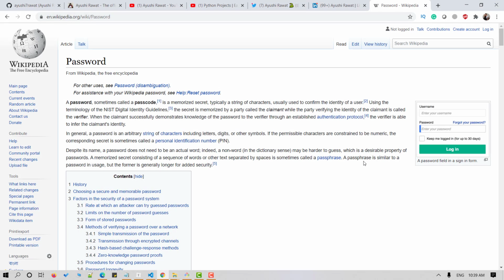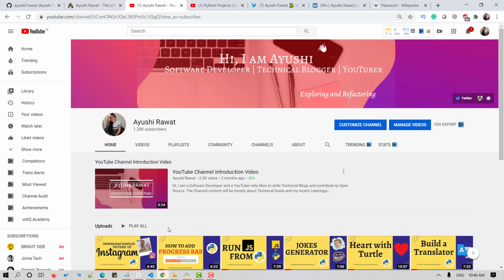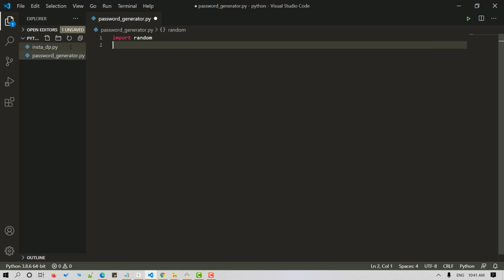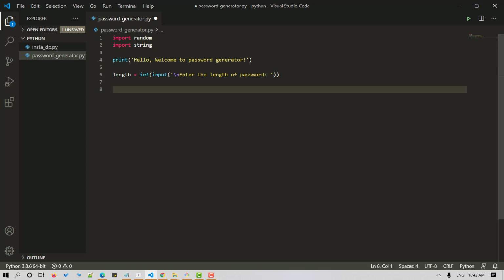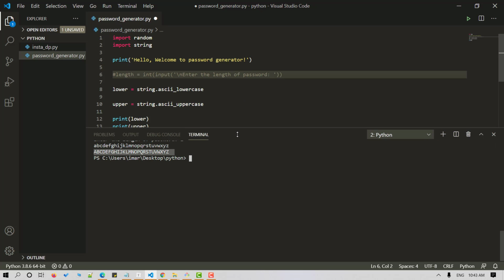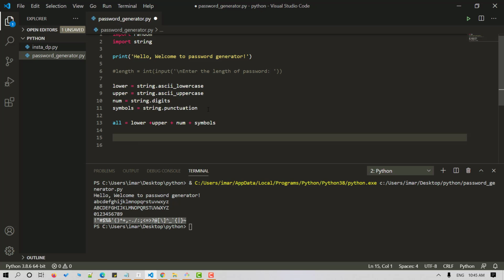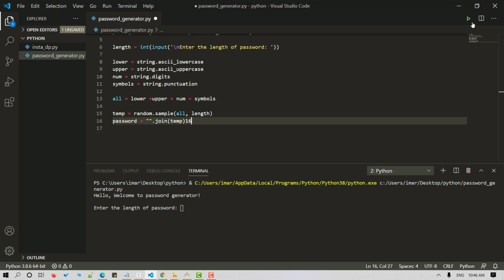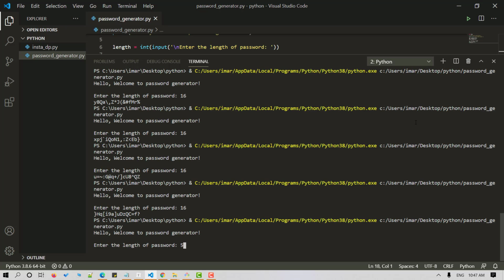Random Password Generator | Easy Tutorial | Python project